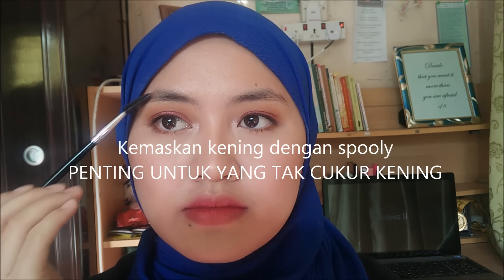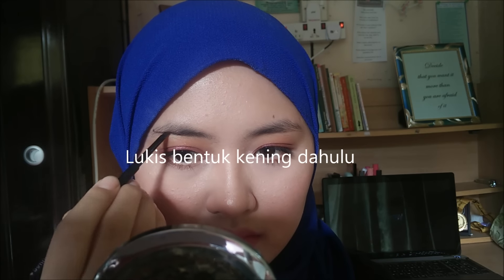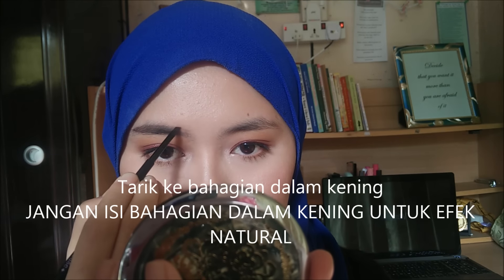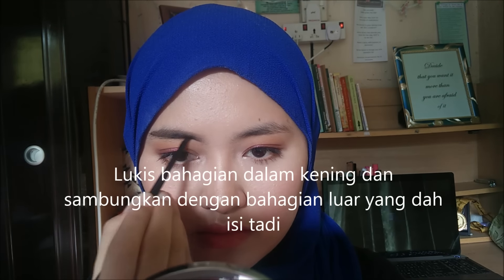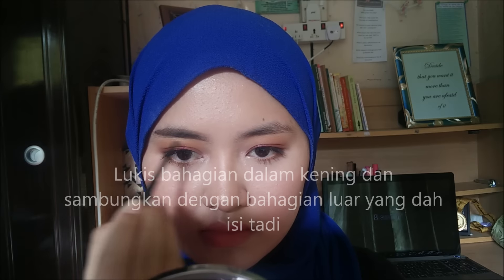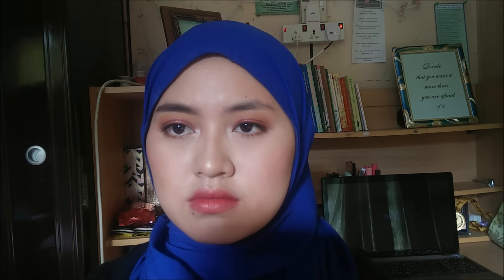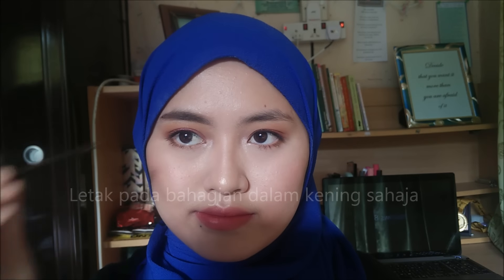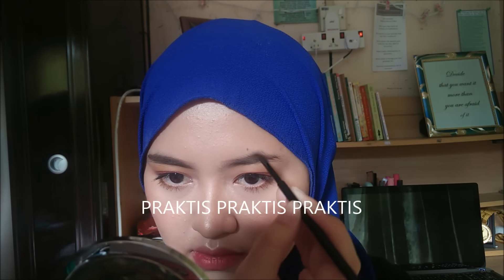No Shave Eyebrow Tutorial | Tutorial Kening Tanpa Cukur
OPEN IF YOU LOVE MAKEUPS!

This is my no shave eyebrow tutorial without the glue technique. I love the straight Korean brows because it gives a youthful impression. I've used a brow pomade by Colourpop (Black N' Brown). Sometimes I do use the NYX eyebrow cake powder.

I made this video for the RiceDolls x Benefit Cosmetic Malaysia Challenge. If you dont know what Ricedolls is,it's a beauty community site for Malaysian and you can post your makeup looks,read product reviews and occasionally there will be a collab organized by the site. So much fun!!

As per usual, im new to filming and video editing,i dont even know how to properly act in front of the camera. On my way to fix it. But I did my best and here's the end result.

Camera- OPPO N1

BACKGROUND MUSIC